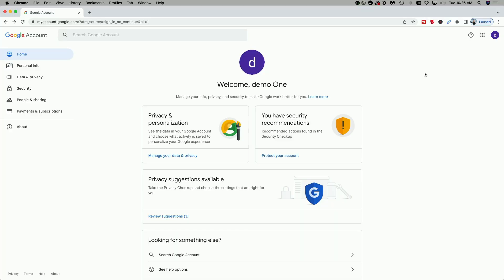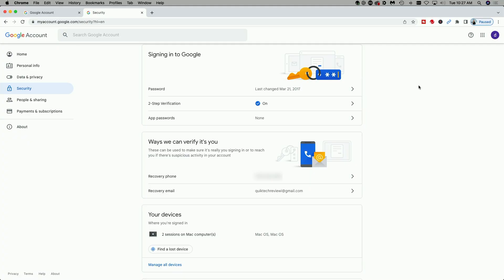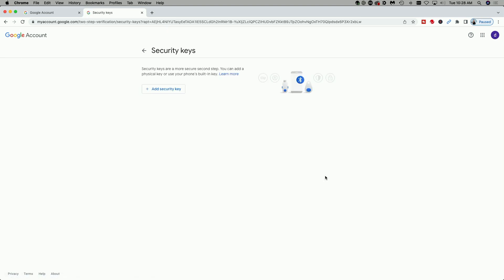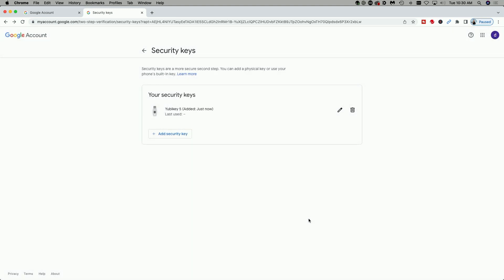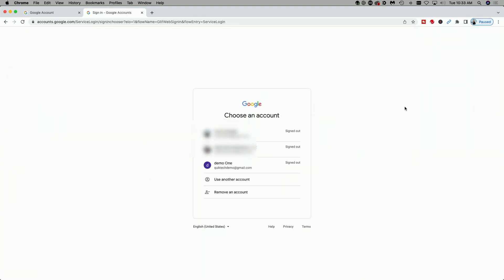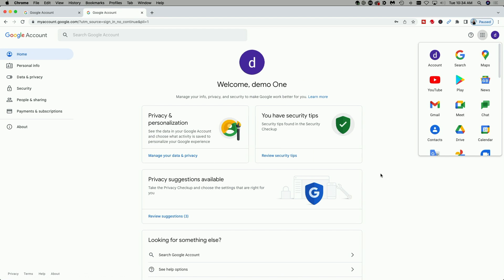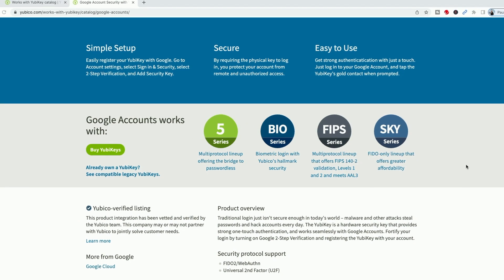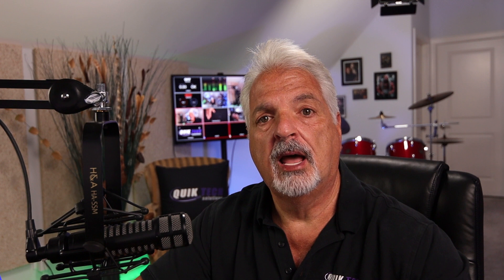How To Secure Your Google Account With Yubikey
In this video, How To Secure Your Google Account With Yubikey, I walk you through the simple steps to setting up and securing your Google account to work with the Yubikey USB Security Key.

0:00 Introduction
0:12 Overview
0:30 Locating 2 Step Verification Option In Google
0:56 Registering Yubikey with Google Account
2:10 Adding Multiple Security Keys To The Same Account
2:24 Signing In To Google Account With Newly Added Yubikey
2:53 What Happens If You Don't Have Your Yubikey Or It's Lost?
4:06 Which Yubikey Products Are Compatible With Google?
4:35 Closing Segment

Regards!!